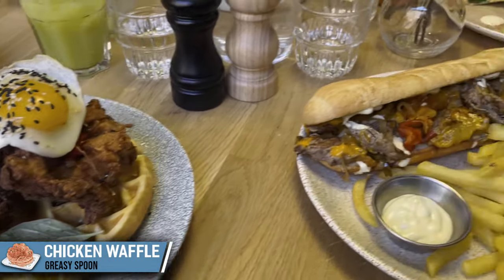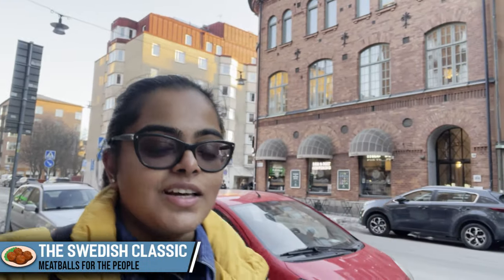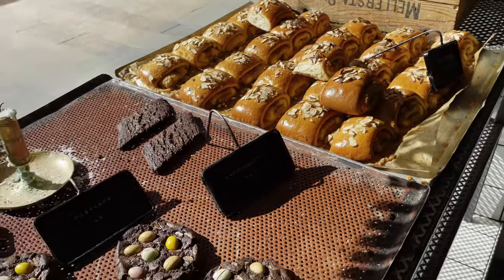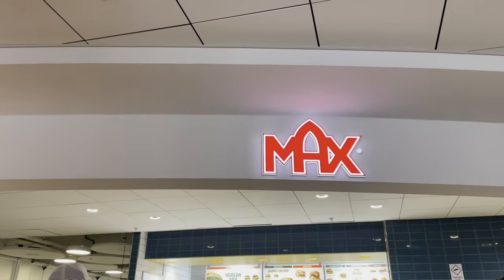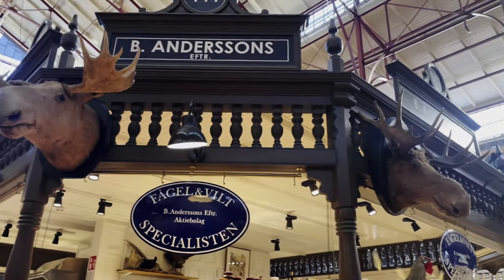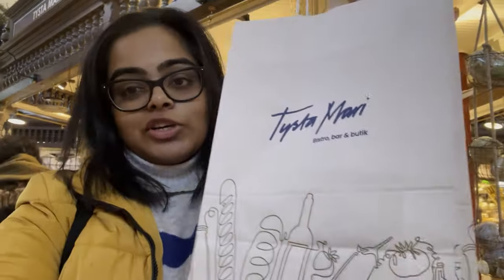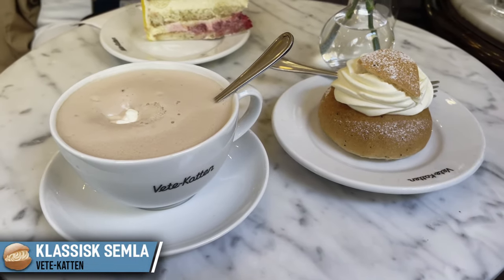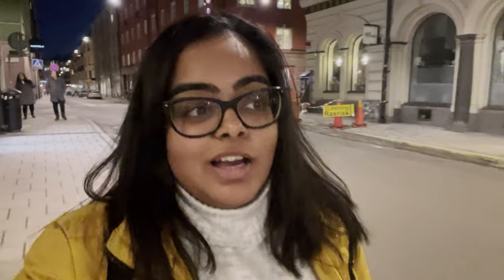Trying local SWEDISH Food | What to Eat in STOCKHOLM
My sister recently spent a few days in Sweden, where she tried as much local food as possible. Watch this video to see what she had, and what her thoughts were about the food!

Chapters:
0:00 - Intro
0:46 - Pelikan Restaurant & Bar
1:50 - Greasy Spoon
2:21 - Café Schweizer
2:38 - Meatballs for the people
3:20 - Fabrique
4:14 - Max
4:29 - Östermalm Saluhall
5:38 - Vete-Katten
6:03 - Bird
6:58 - STHLM Brunch Club
7:42 - Outro